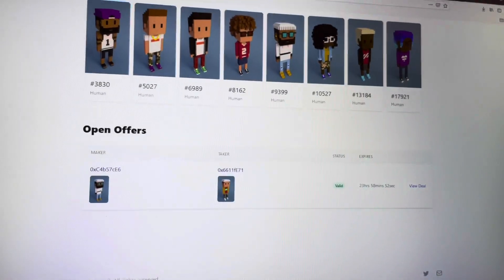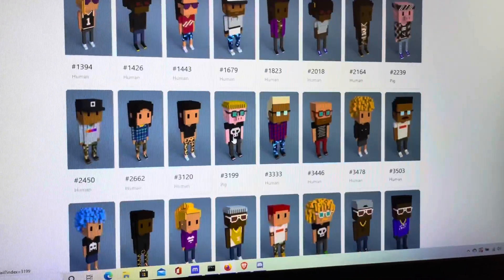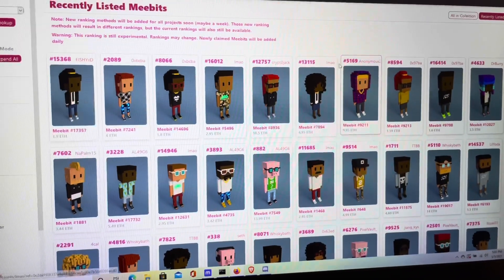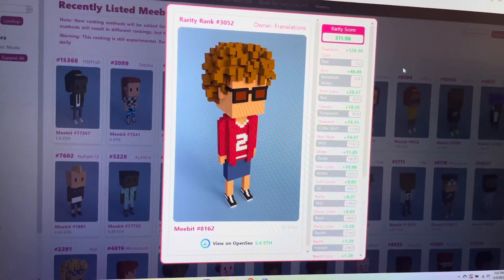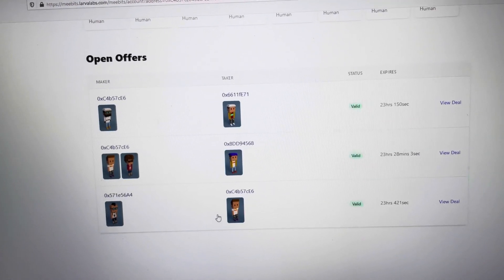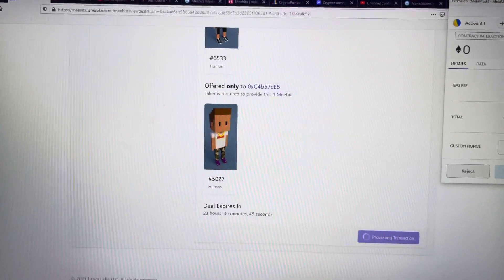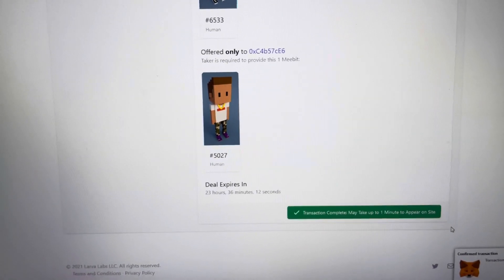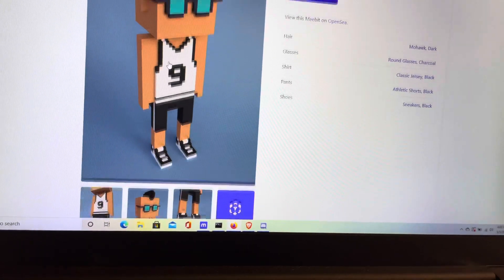Copped A MeeBit For 1.5 Eth! (Also First Trade)